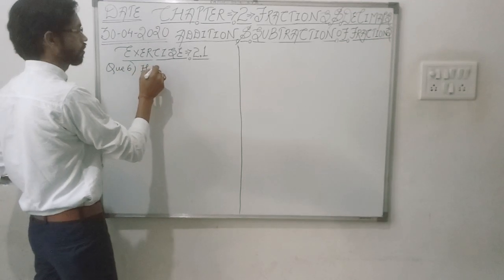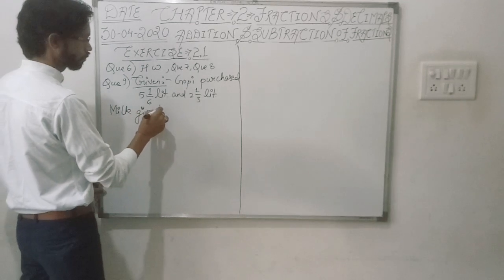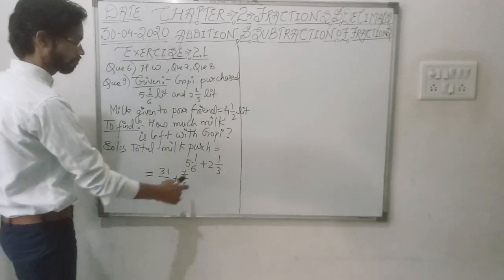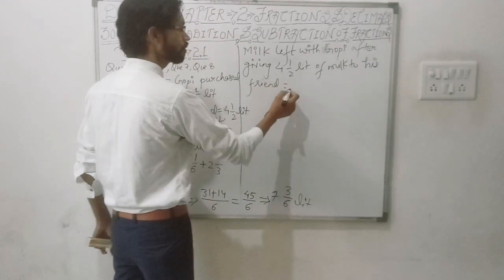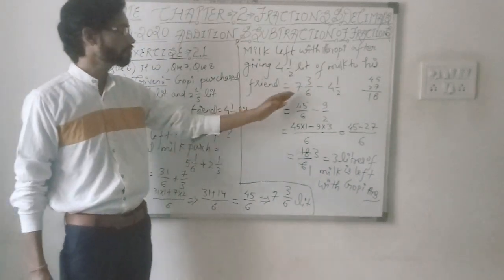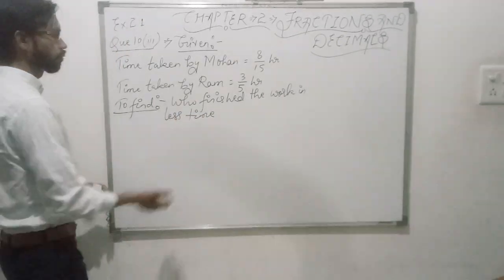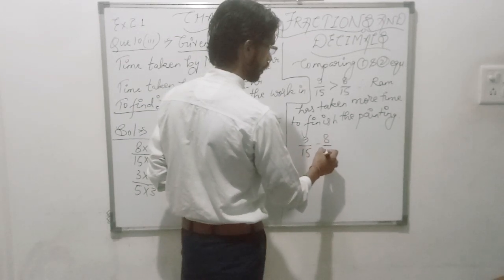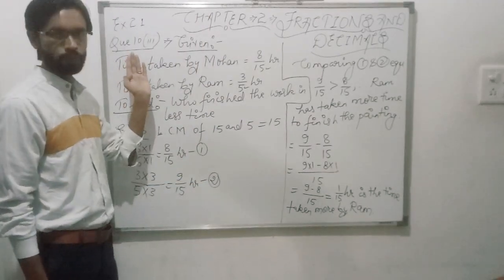Class 7th, Mathematics, Exercise(2.1) part-2, Lecture-3 By Maniram Sir